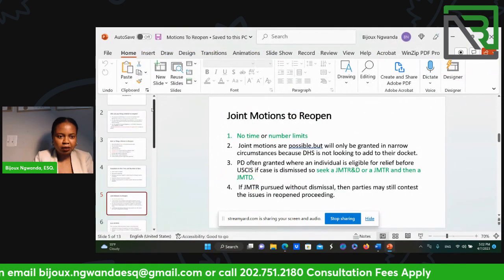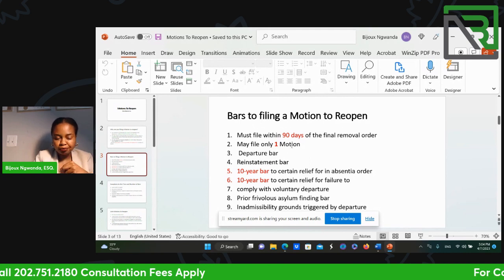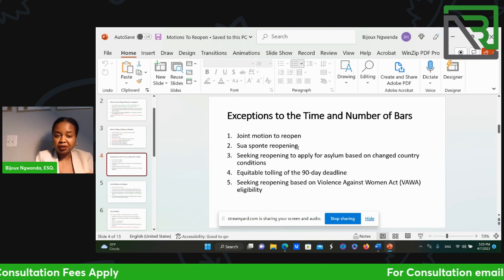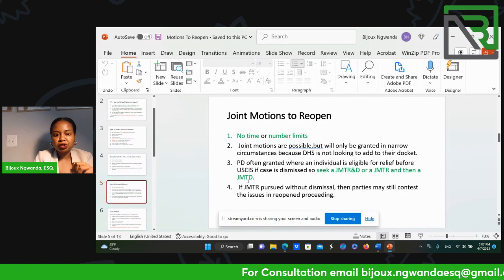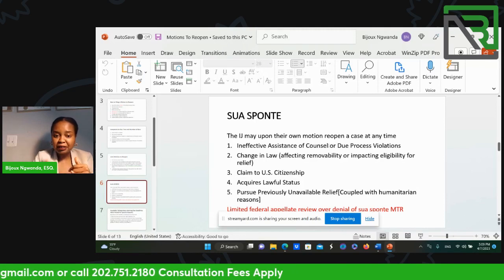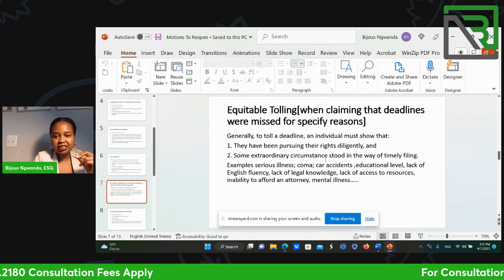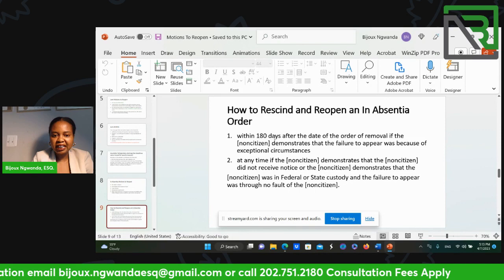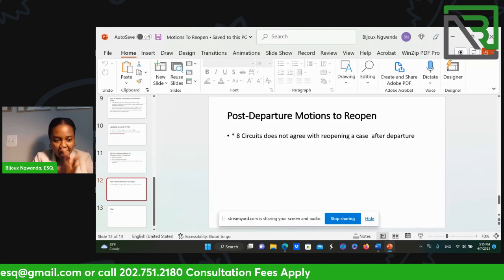All About Motions to Reopen EOIR